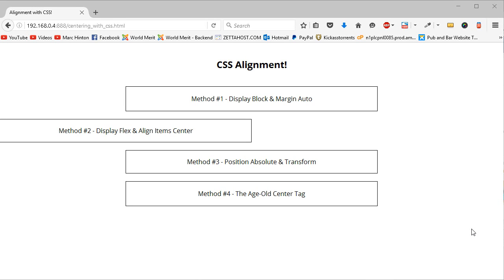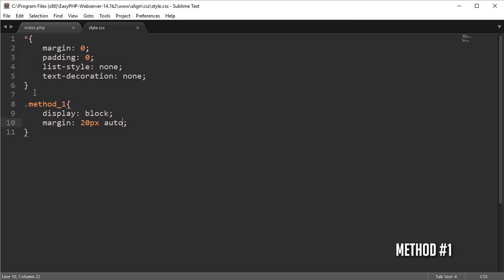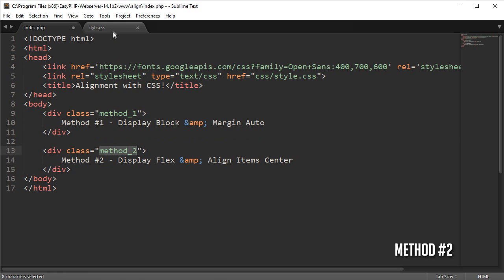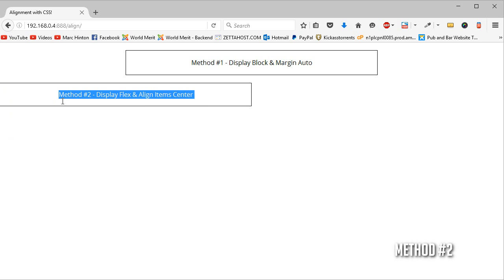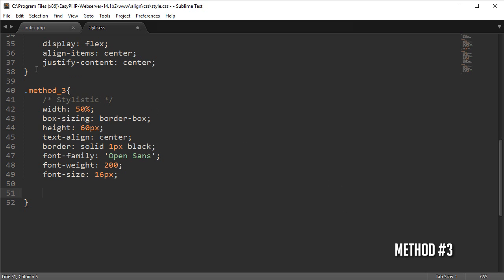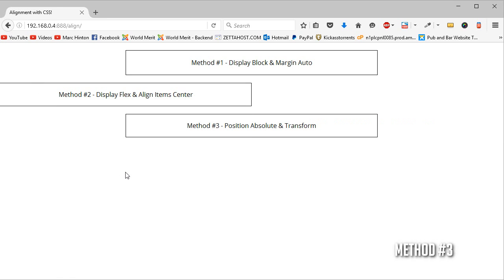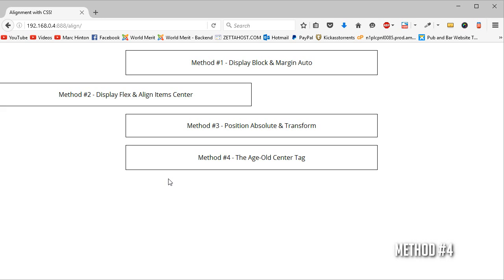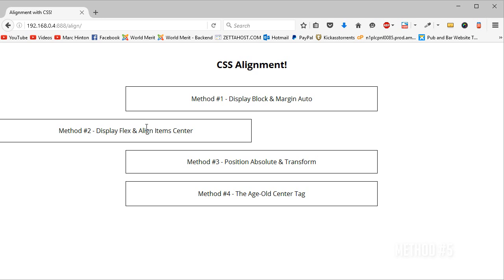5 Ways to Center with CSS! [VOICE TUTORIAL]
Hey! In this video I show you 5 different and equally useful ways to center different types of content with CSS!

Method #1 - 0:30

Written Like:
display: block;
margin: 0 auto;

Description:
This method of centering is by far the one that I use the most. It is a simple, reliable and more of all quick way to center any sort of content, not just text.

Method #2 - 2:05

Written Like:
display: flex;
align-items: center;
justify-content center;

Description:
The flex property is one of the lesser known CSS properties and I think this is down to it being really temperamental. It takes a little practice to get good at but when you do, it's super powerful and you'll use it everyday. It also allows you to center without defining the width of the content.

Method #3 - 3:50

Written Like:
position: absolute;
left: 50%;
transform: translate -50%, 0;
Put the -50%, 0 in brackets. YouTube wouldn't let me.

Description:
This is probably my second or third favourite means of centering with CSS and it seems crazy that it was set up to work this way. By setting the left property to 50% and then using transform to drag the content back by 50% of it's own width, it allows for content to be centered every time. This can be used for more than just text also!

Method #4 - 5:30

Written Like:
Type center in angle brackets and close it off. Anything inside will be centered. YouTube won't let me type angle brackets here.

Description:
I would not recommend this for every piece of content that you need to be centered. It has known compatibility issues with older browsers and website tests will flag this as being outdated. It is good however if you're testing as it's quick, easy to write and remember and to be honest, it works!

Method #5 - 6:45

Written Like:
text-align: center;

Description:
This is pure and simple CSS. This method is limited to just text but it is easy to write and will center your text with just this one parameter!